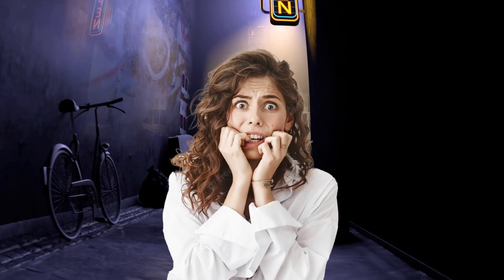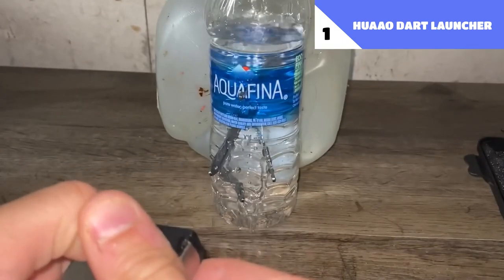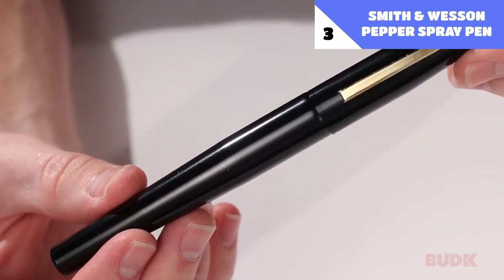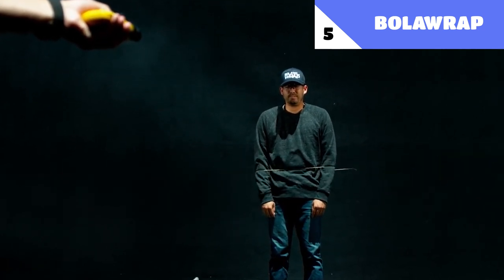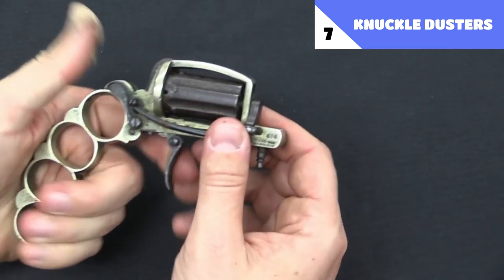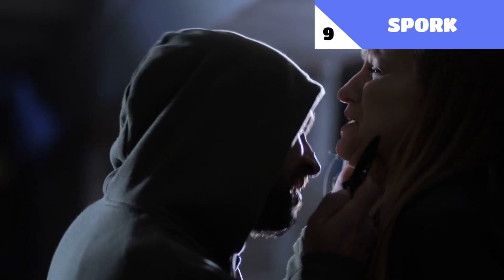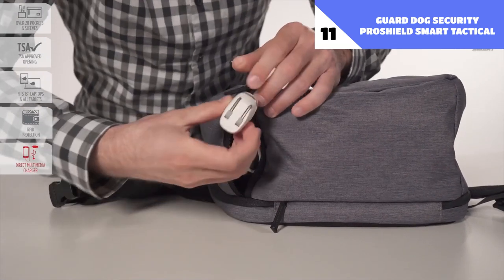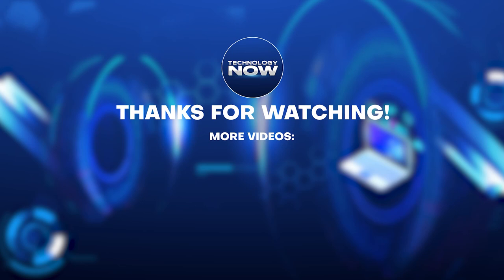12 Self Defense Gadgets You Need To Be Ready For ANY Attack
In this video, we're covering 12 self defense gadgets you need to be ready for ANY attack. From pepper spray to stun guns, these gadgets will help you stay safe when the going gets tough.

Whether you're traveling or just living a normal life, it's important to be prepared for any eventuality. In this video, we're covering 12 self defense gadgets that will help you stay safe in any situation. From pepper spray to stun guns, these versatile tools are a must-have in your self defense arsenal!